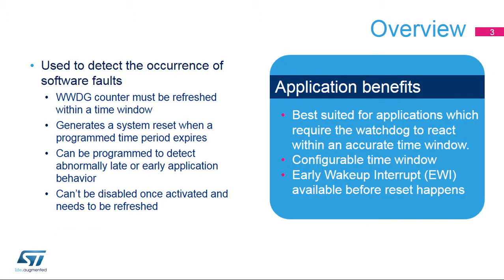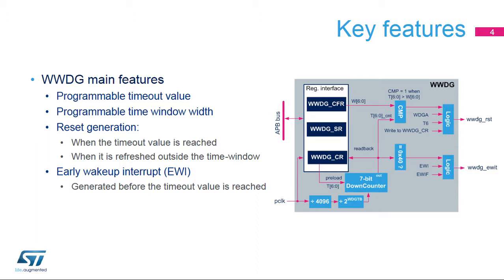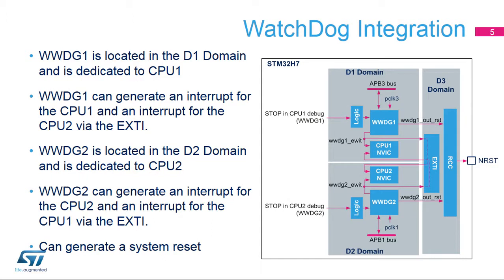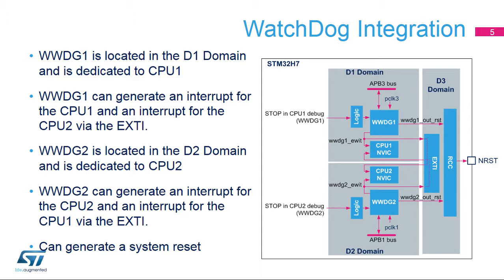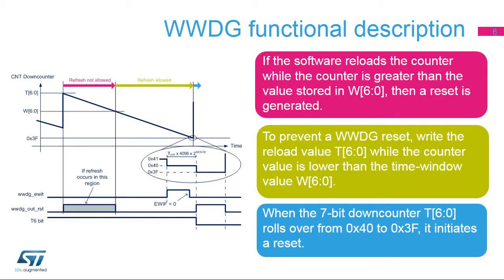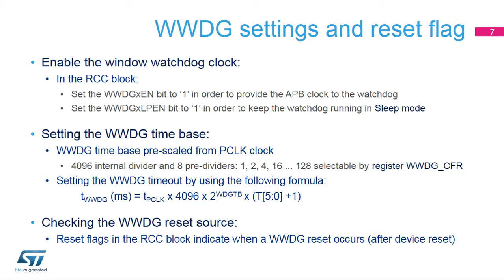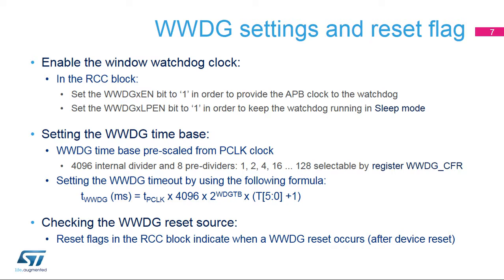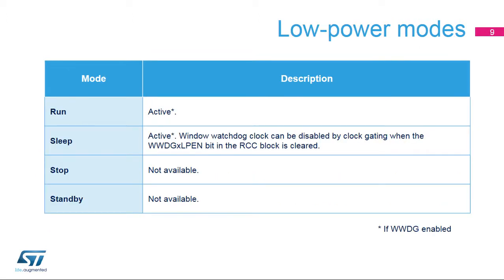STM32H7 OLT - 65. WDG TIMERS System Window Watchdog